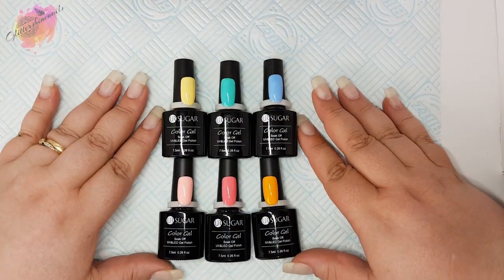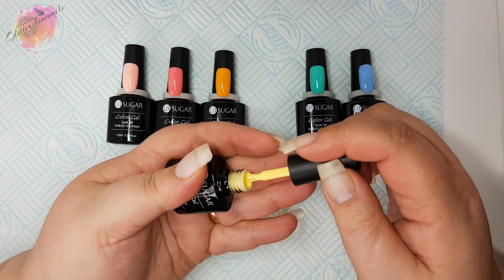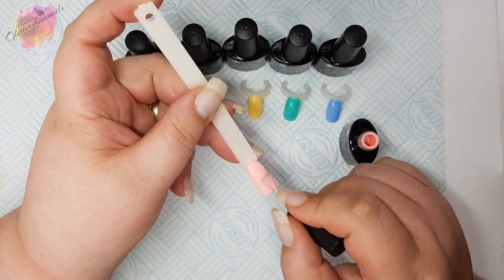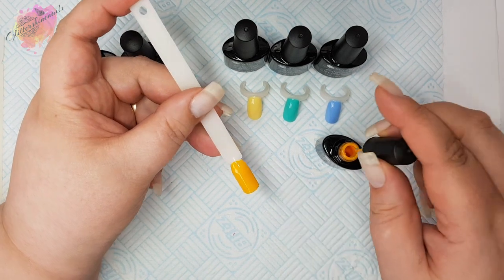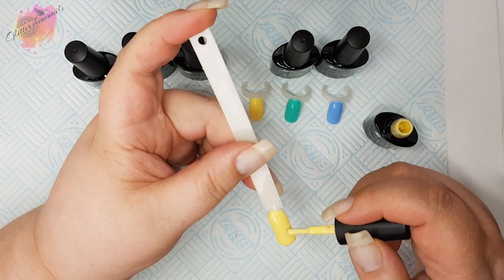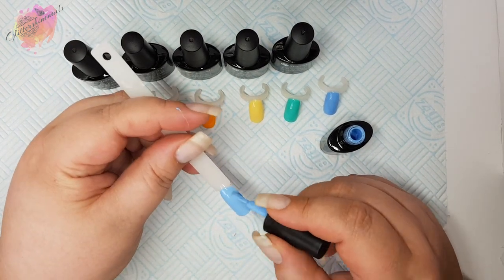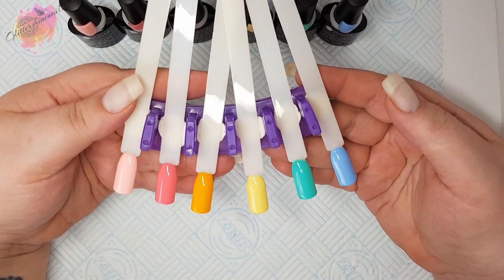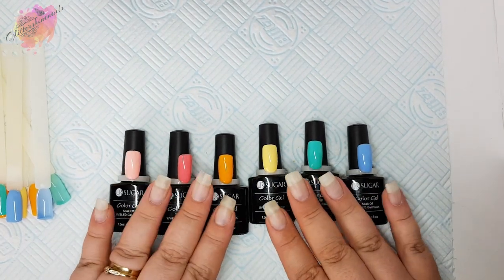UR Sugar Gel Polish Swatch Review Featuring 6 Summer Colours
Today I bring you six amazingly beautiful Pastel Gel Polishes from the wonderful people over at UR Sugar. These are just perfect for summer mani's.

UR SUGAR Gel polishes

Light pink -606
Pink – 610
Orange – 629
Yellow – 631
Green – 639
Blue – 644